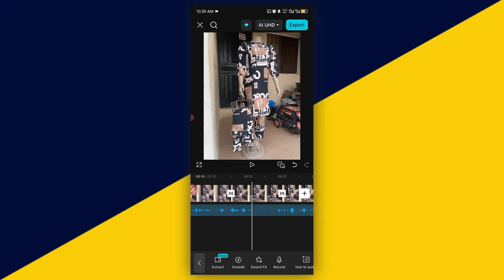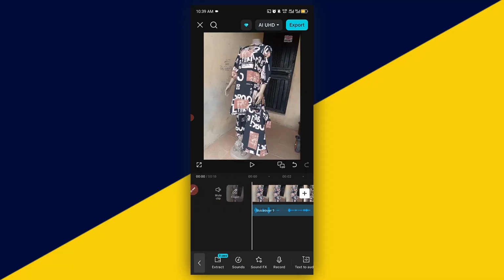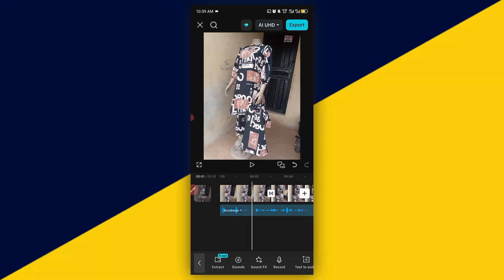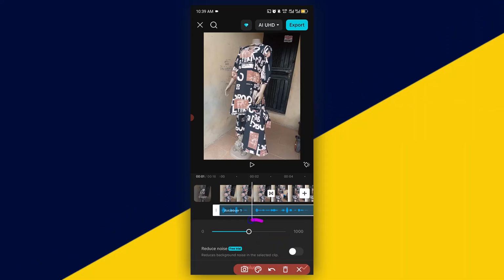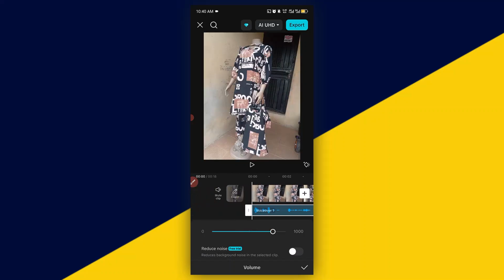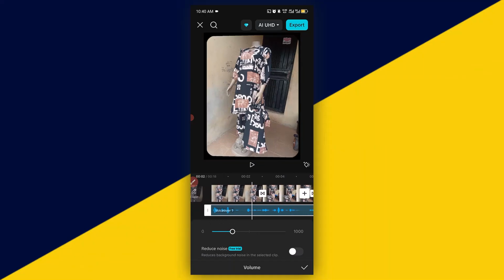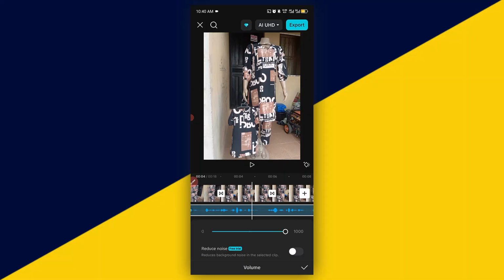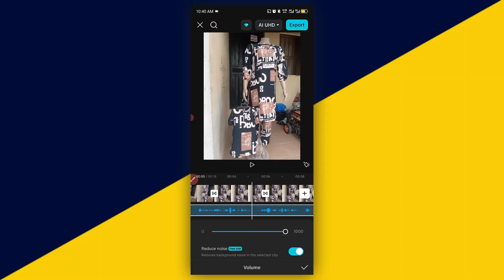Step‑by‑Step: Increase Volume and Reduce Noise in CapCut Videos